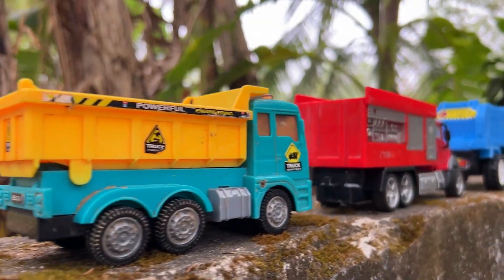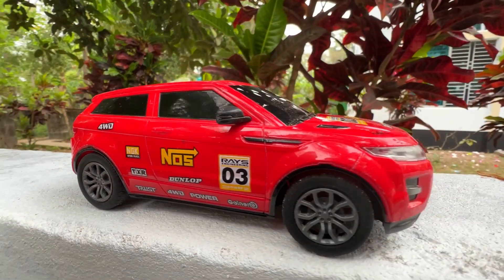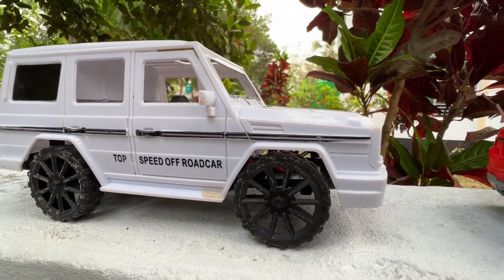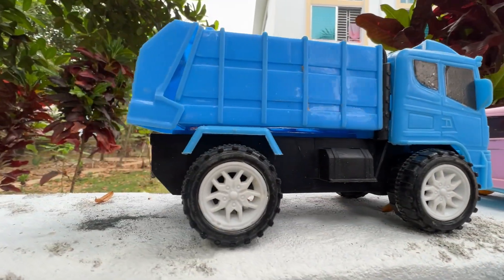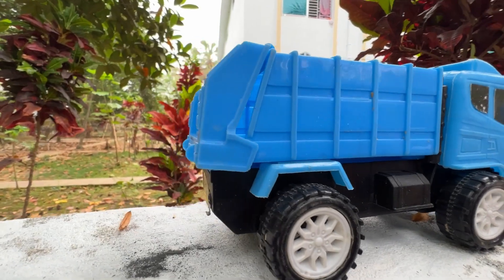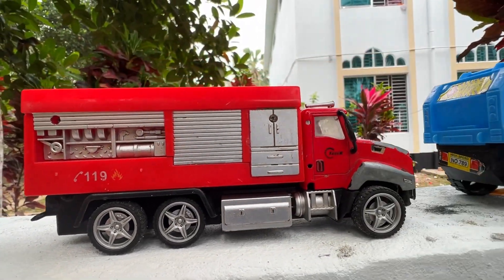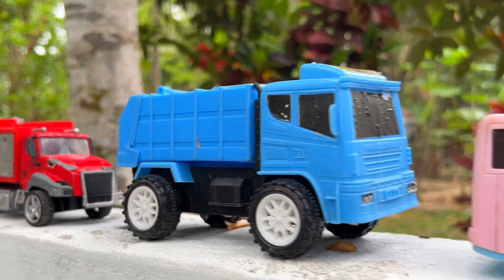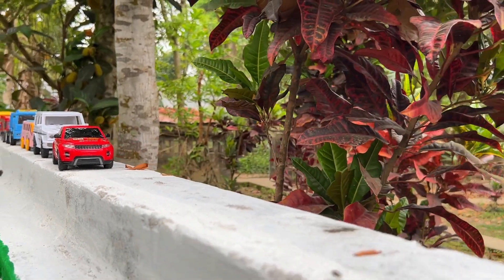Driving Toy Sports Car, CNG Auto Rickshaw, Garbage Truck, Fire Truck by Hand on the Outer Wall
Drive so many toy vehicles by hand on the outside wall railing and introduce them with you.